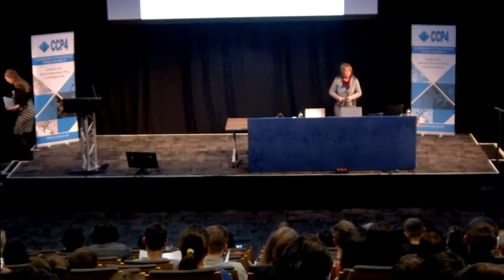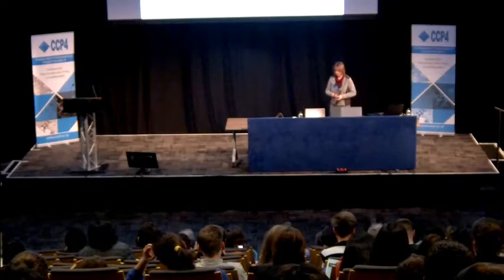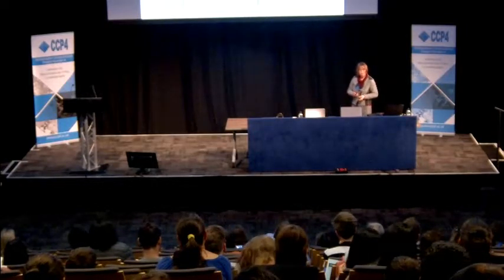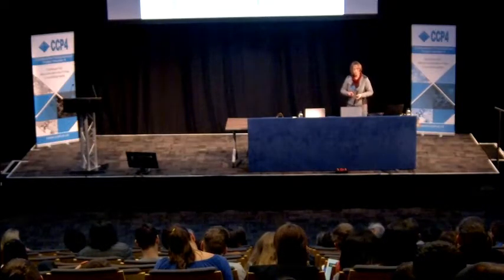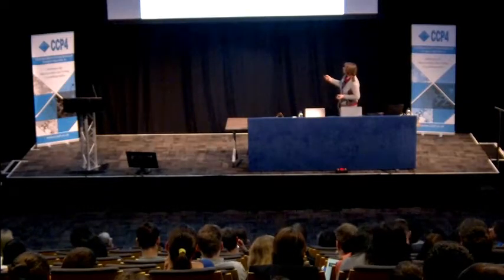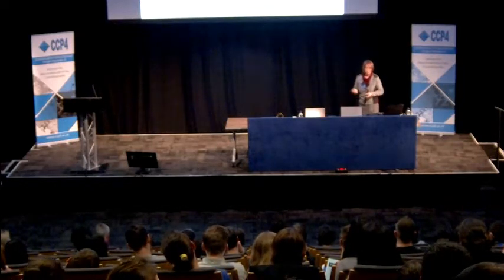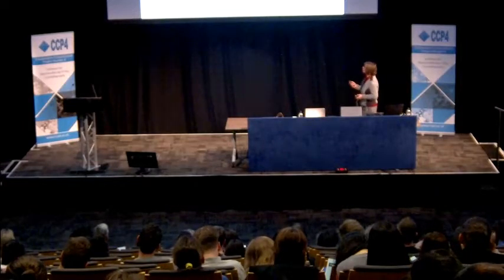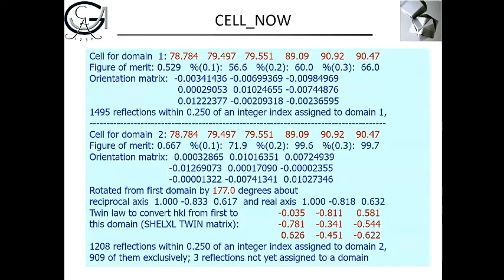CCP4 Study Weekend 2019 - Treatment of Non merohedral Twins - Regine Herbst-Irmer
In contrast to twinning by merohedry, the reciprocal lattices of the different domains of non-merohedral twins do not overlap exactly. So not all of the reflections may be affected by the twinning. This will often become apparent during data collection. If two twin domains are similar in size, there are often problems with the cell determination and usual automatic indexing programs fail, because more than one orientation matrix is necessary to index all reflections. With these matrices it is possible to integrate the data. In principle two different procedures are possible. The simpler one would be to integrate with all orientation matrices separately in different runs. This leads to three kinds of reflections: the reflections with no overlap, the reflections with an exact overlap, and the reflection with a partial overlap of a reflection of a second domain. The non-overlapped reflections are not affected by the twinning. The exactly overlapped reflections should be used in the refinement. They determine the fractional contribution of the twin domains. For the partially overlapped reflections only part of the reflection of the second domain is integrated and the degree of overlap is not known. So the treatment is difficult and therefore they need to be omitted. A second much better way of integration is to use all orientation matrices simultaneously. Then the whole intensity of every reflection is integrated and there are only non- or exactly overlapped reflections. Normal scaling and absorption correction programs are not able to handle such data sets, but special versions are necessary.
All these challenges have been solved for small molecules. All diffractometer manufacturers have developed software to handle these tasks.
These basic principles are identical for macromolecular structures. Therefore, the programs for small molecules should also work for proteins.
The treatment of two example datasets collected on twinned protein crystals will be discussed. The cell constants and the orientations matrices were determined by the program CELL_NOW. Then the data were integrated with SAINT. TWINABS was used for scaling, absorption corrections and the generation of two different data files, one with detwinned data for structure solution and a second one for structure refinement with the accurate total integrated intensities and flags indicating overlap or non-overlap. The structures were then solved by experimental phasing, using SHELXC/D/E and refined with SHELXL.